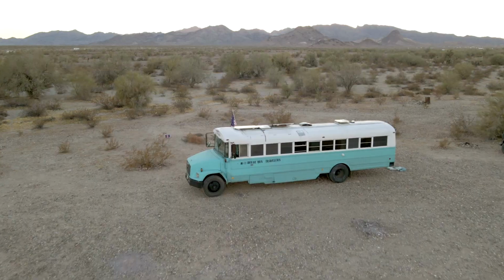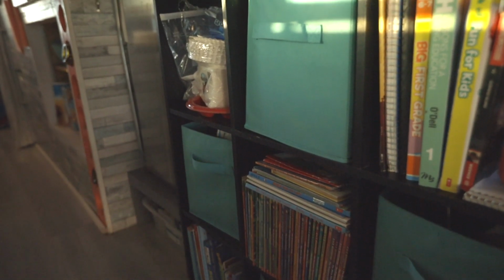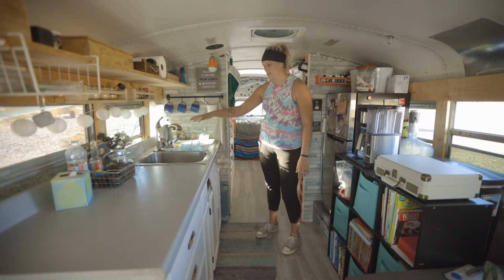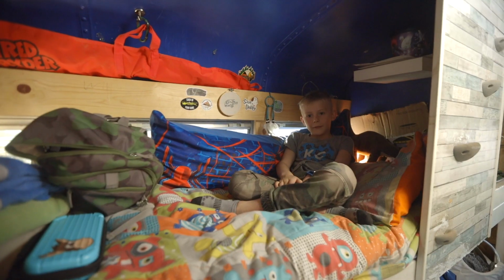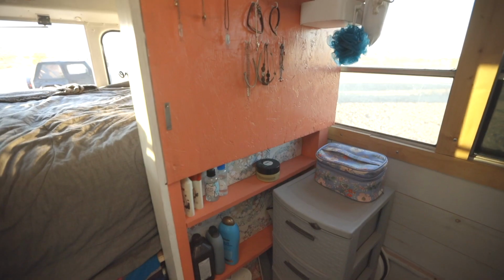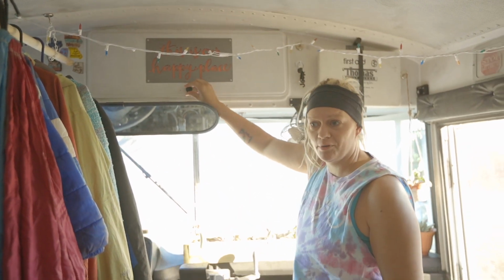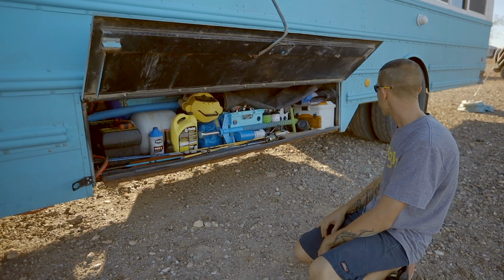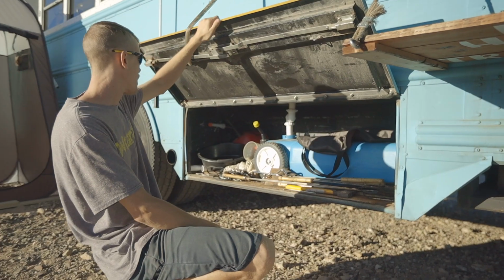Families DIY School Bus Tiny House - Escaping The "Normal" Life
VIDEO DESCRIPTION:

Billy, Becky, and their son Will live and travel full-time in their 1998 Thomas Freightliner bus. Billy left his 9-5 job in Iowa to pursue an unconventional life of travel and freedom with his wife Becky and their son. Throughout their bus the furniture pieces are cleverly repurposed from used Ikea furniture, kitchen cabinets from Habitat Restore, and a few items from family members. Billy and Becky are a great example of how your build evolves as you start living in it, they have made lots of small adjustments to make their lives more comfortable in their skoolie. Some of our favorite features are the built-in wine rack and the indoor rock-climbing wall to access the roof.